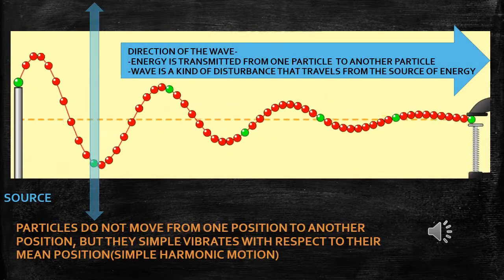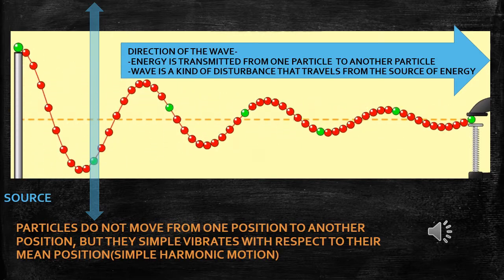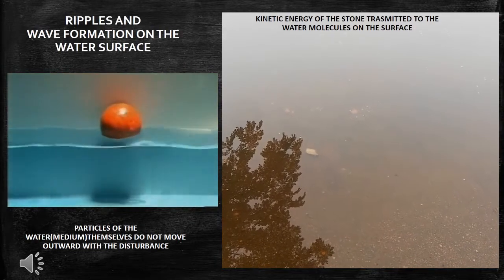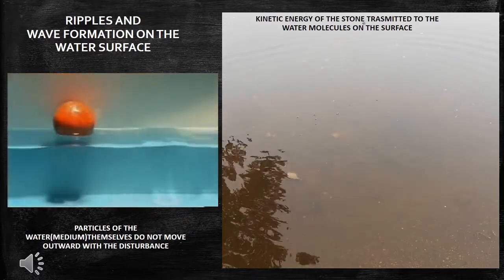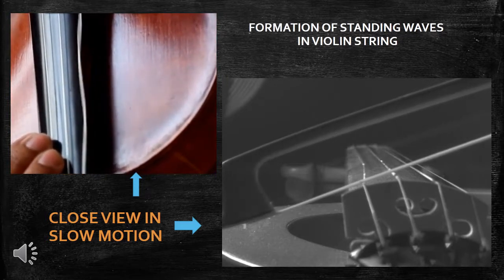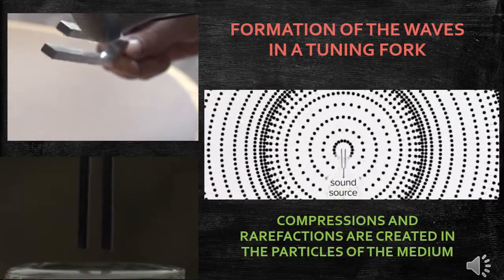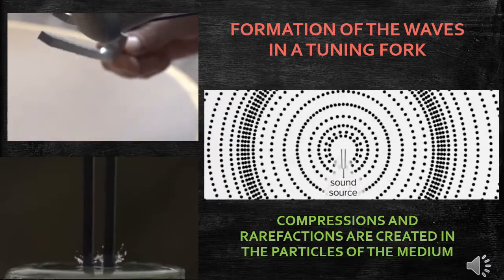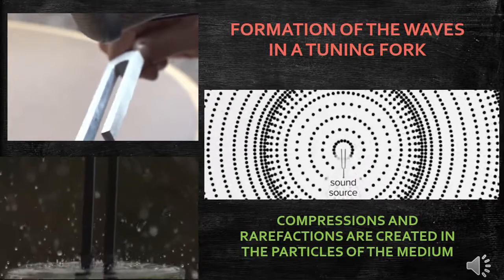WAVE MOTION-AN INTRODUCTION